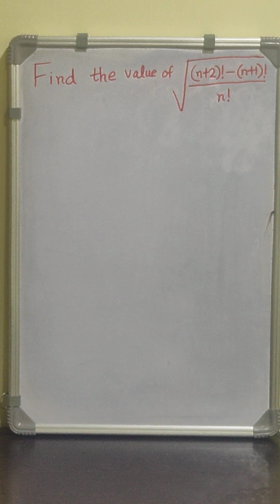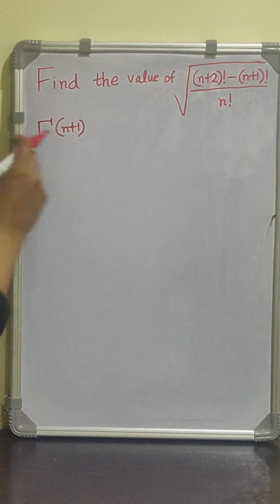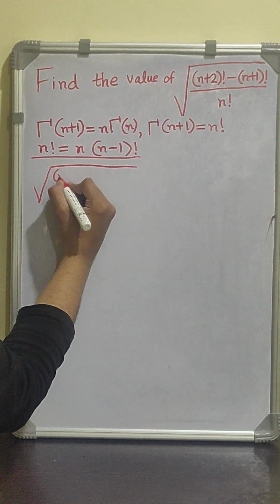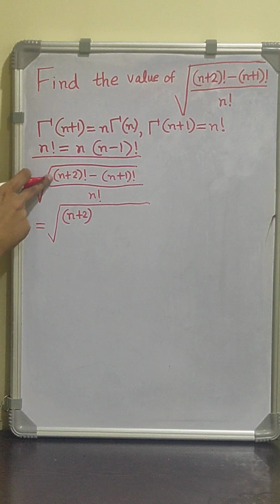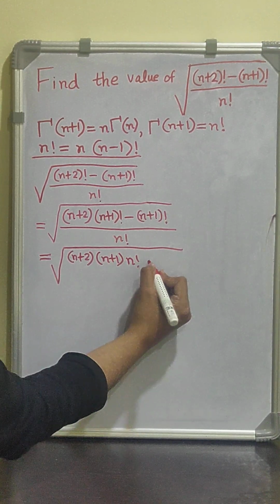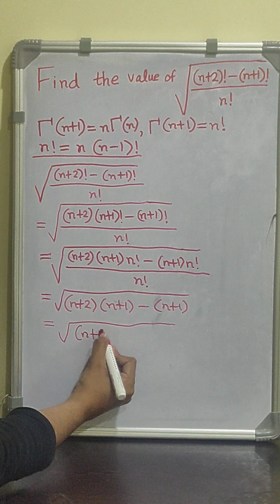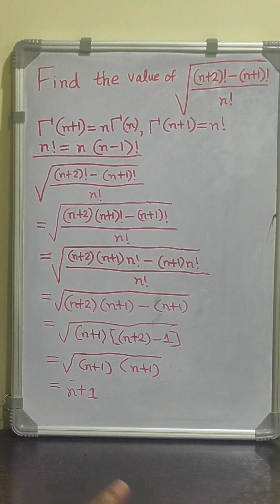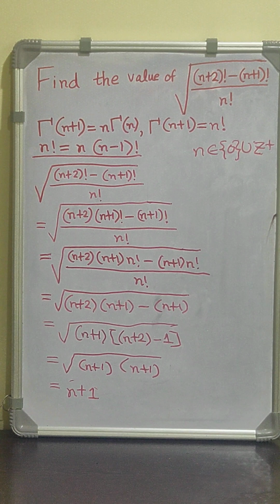Combinatorics | Factorial | Problem Piece #1 | The square root of a factorial expression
Field: Combinatorics, Topic: Factorial.

Problem Piece #1: Evaluating a simple factorial expression using the basic properties of factorial.